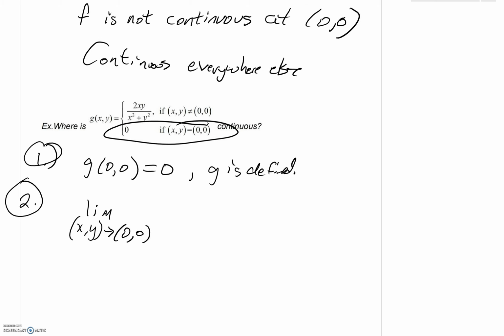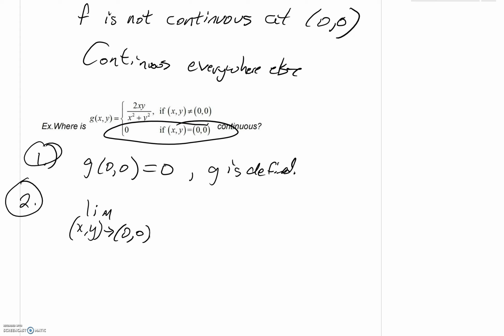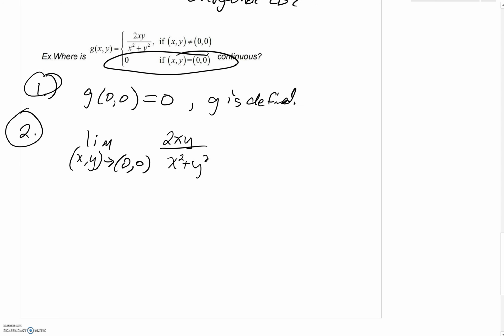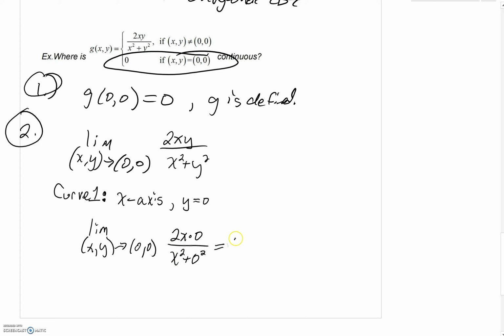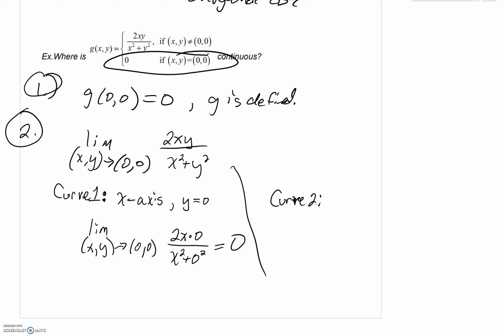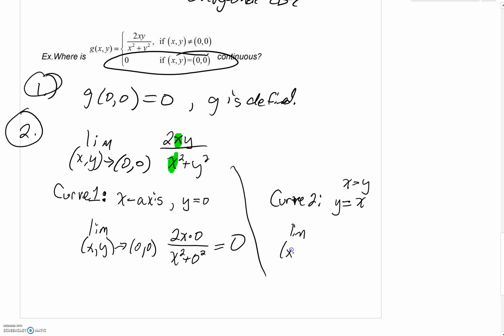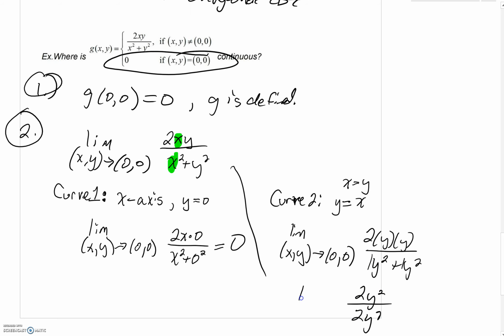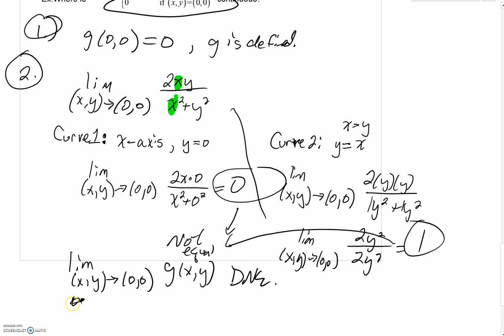MVC 14.2 Part2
Limits and Continuity of functions of two variables.